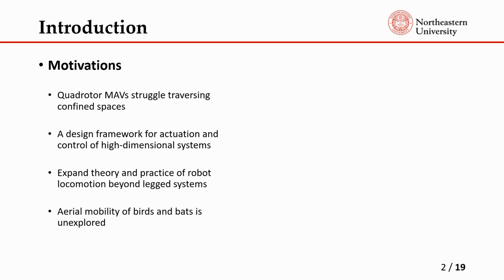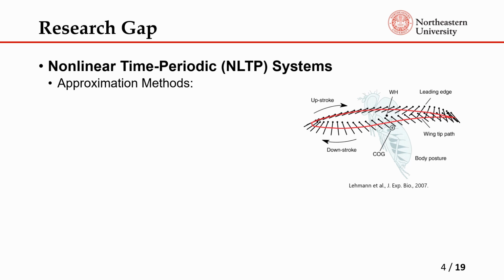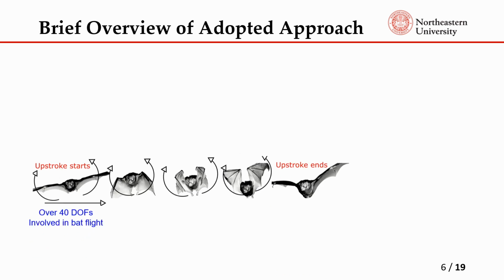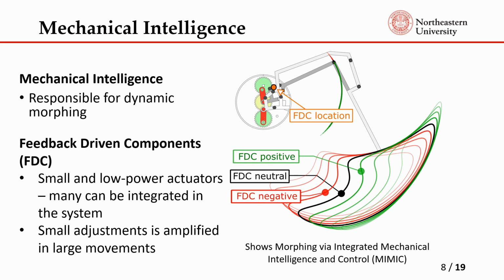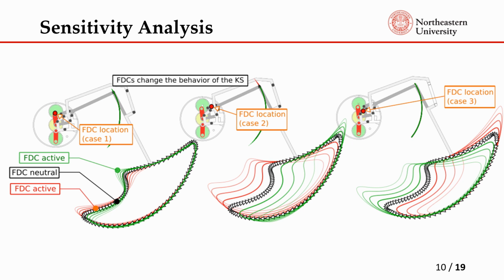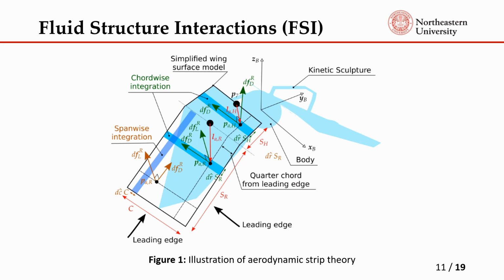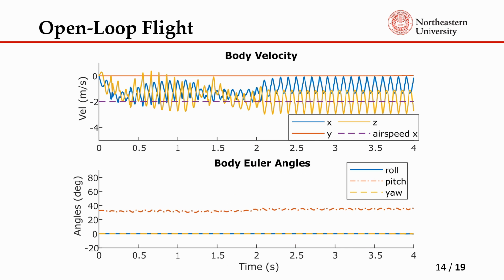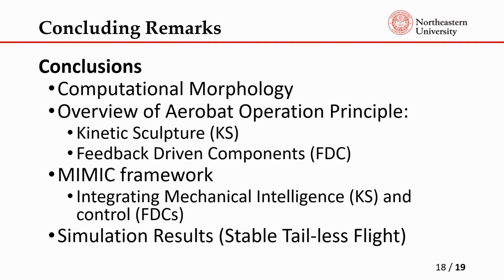Orientation stabilization in a bat-robot using integrated mechanical intelligence and control​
Our goal in this work is to expand the theory and practice of robot locomotion by addressing critical challenges associated with the robotic biomimicry of bat aerial locomotion. Bats wings exhibit fast wing articulation and can mobilize as many as 40 joints within a single wingbeat. Mimicking bat flight can be a significant ordeal and the current design paradigms have failed as they assume only closed-loop feedback roles through sensors and conventional actuators while ignoring the computational role carried by morphology. In this paper, we propose a design framework called Morphing via Integrated Mechanical Intelligence and Control (MIMIC) which integrates small and low energy actuators to control the robot through a change in morphology. In this paper, using the dynamic model of Northeastern University's Aerobat, which is designed to test the effectiveness of the MIMIC framework, it will be shown that computational structures and closed-loop feedback can be successfully used to mimic bats stable flight apparatus.